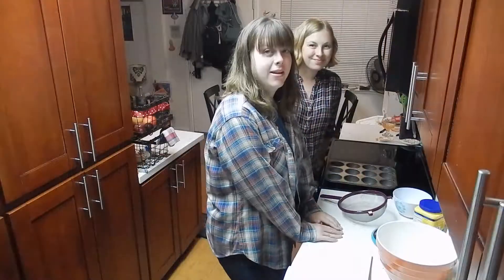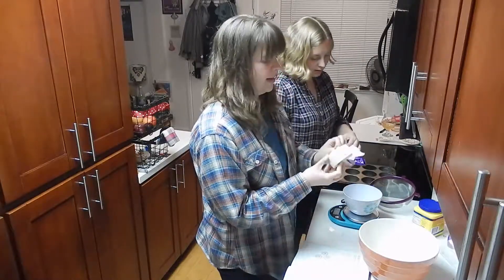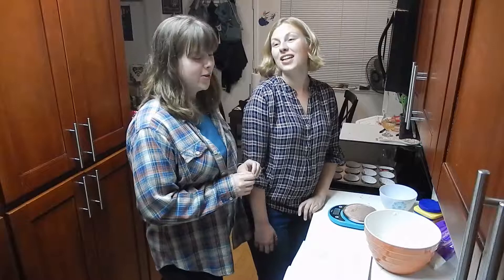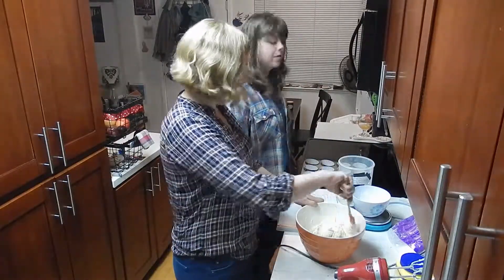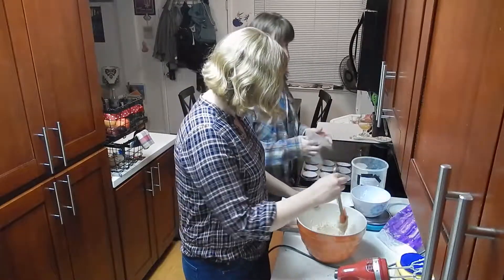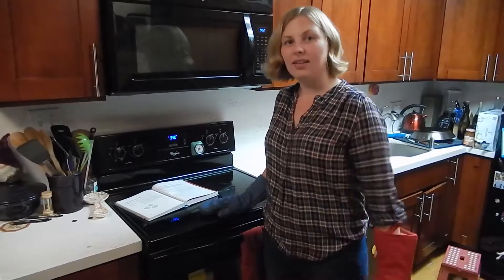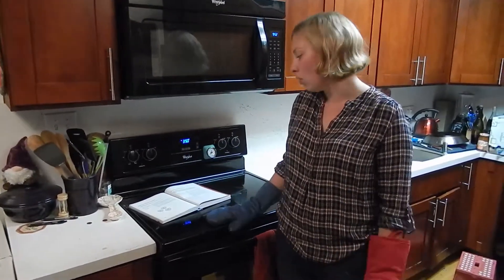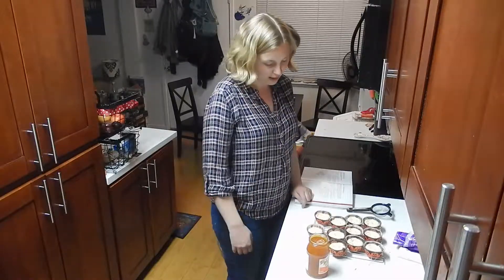S5 E05- Pit of Snakes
Season 5, Episode 5 of Dough with the Flow
What happens when you try to improve your piping skills but you don't know the lingo? Find out when we attempt Apricot Swiss Cakes!